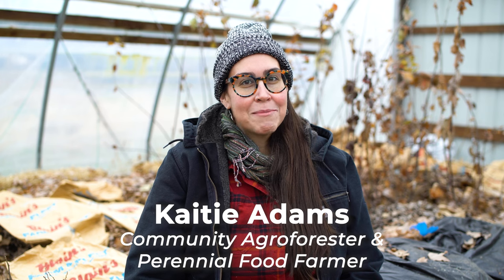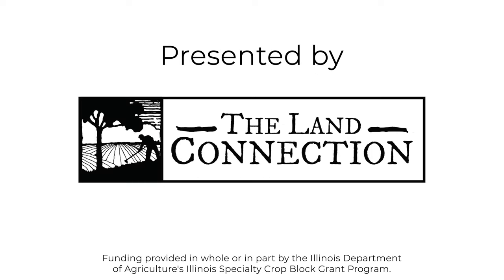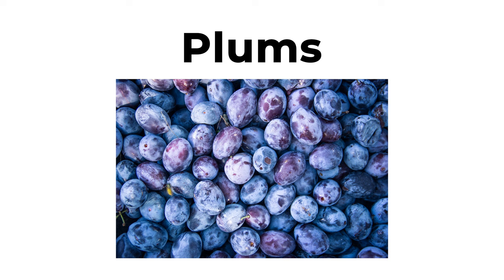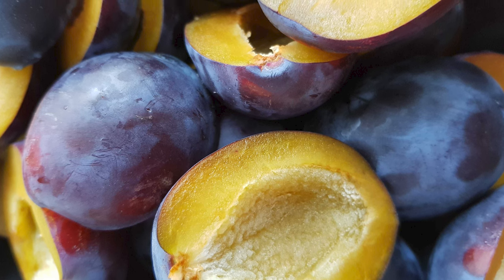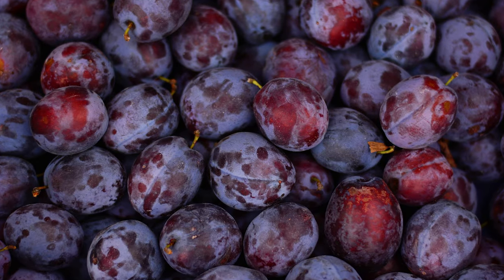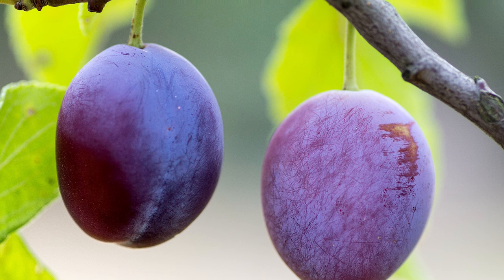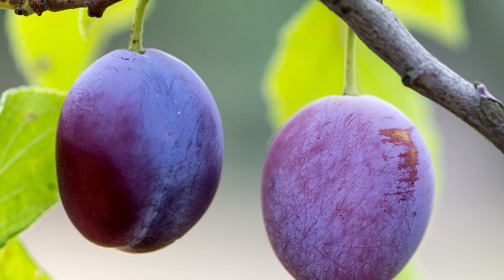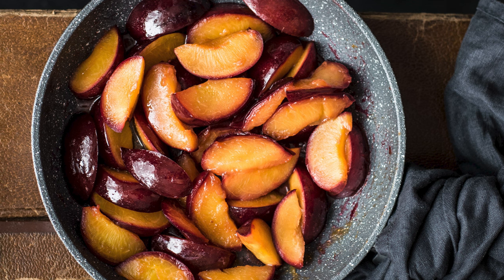Plum | Homegrown: Edible Perennials Edition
Plums are a versatile perennial that can be eaten as is, used in jams, preserved, or added to baked goods. The American plum trees are covered in thorns, which is great to keep away critters interested in snacking on the fruit, but makes picking a little more intense!